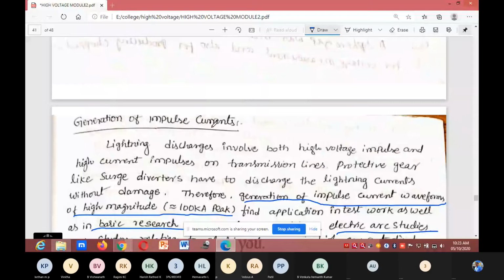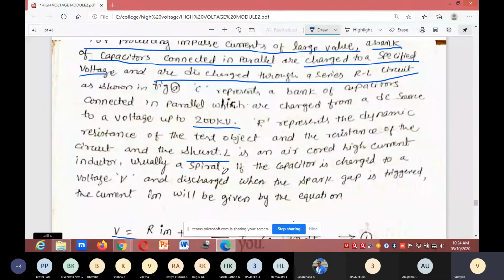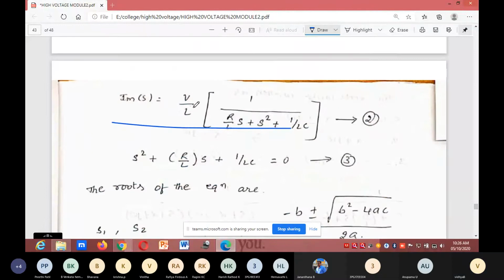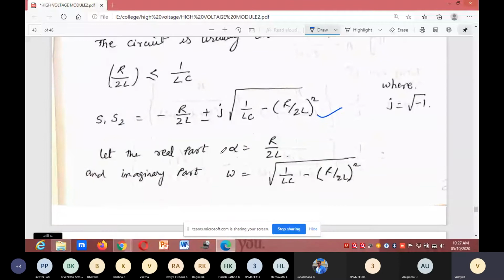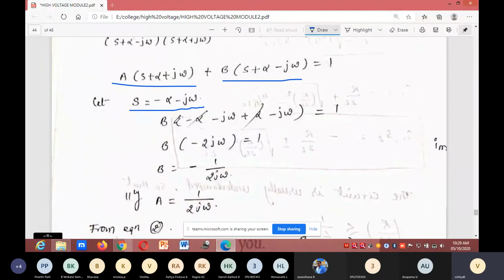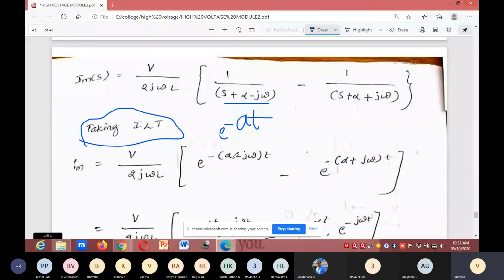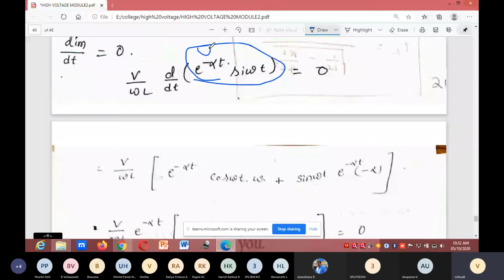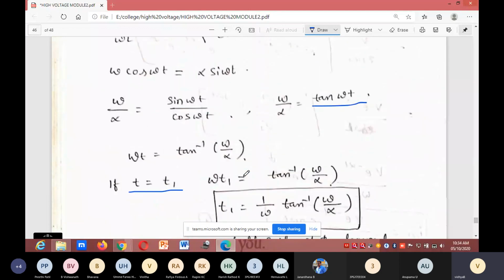Generation of Impulse Current